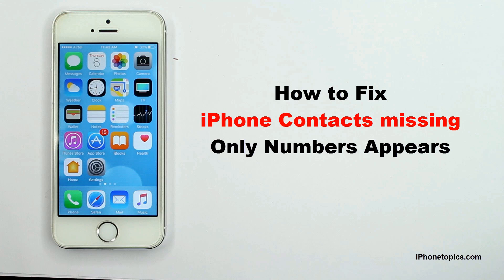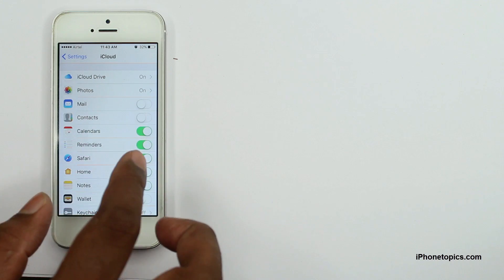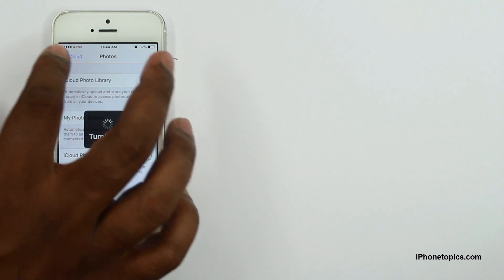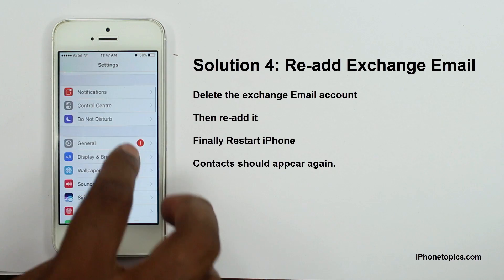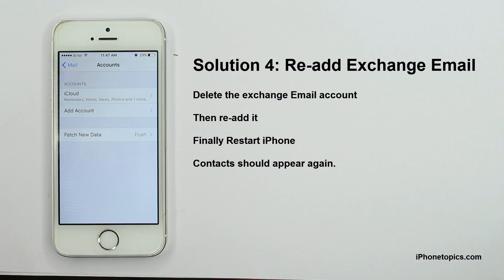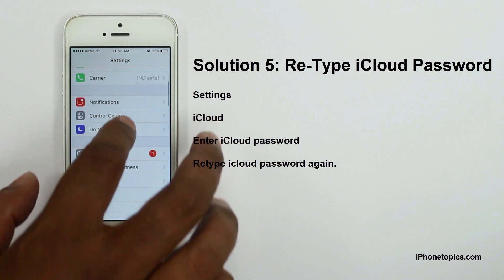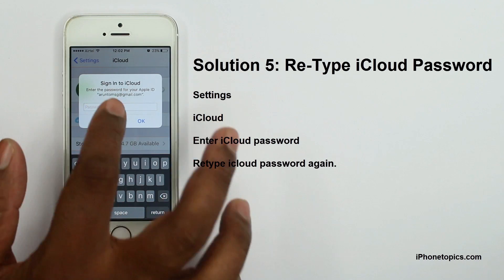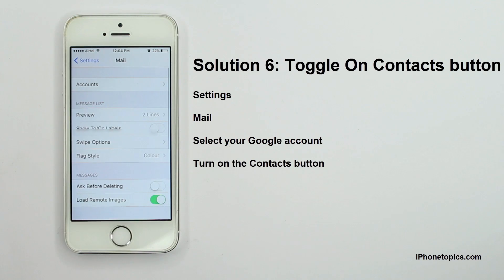Fix : iPhone Contacts Missing, only numbers appears, No names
Some contacts missing from iPhone 6, iPhone 7. It showing phone numbers instead of names. Learn to fix contact names disappeared issue on iPhone.